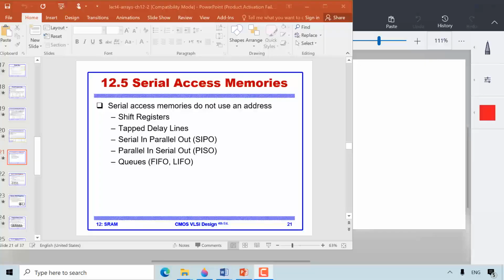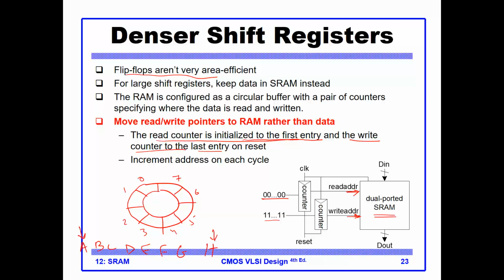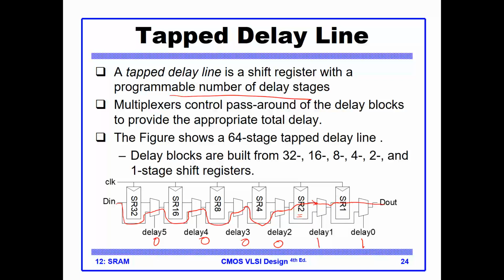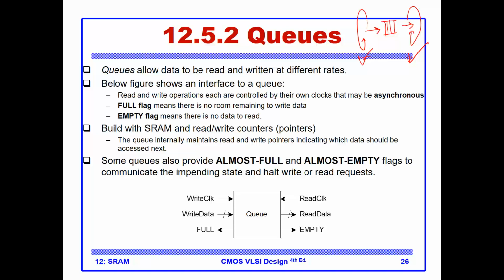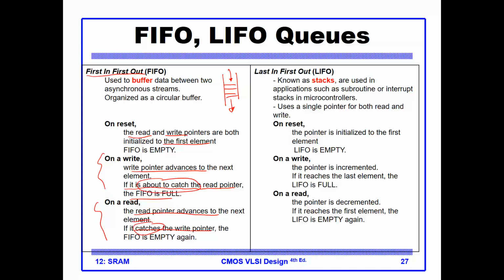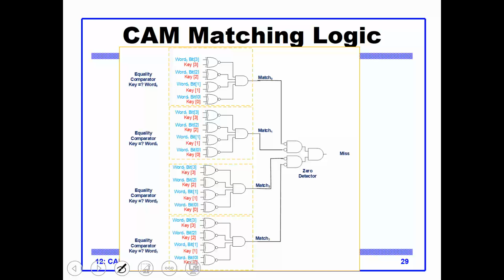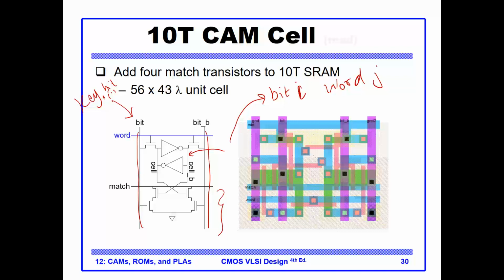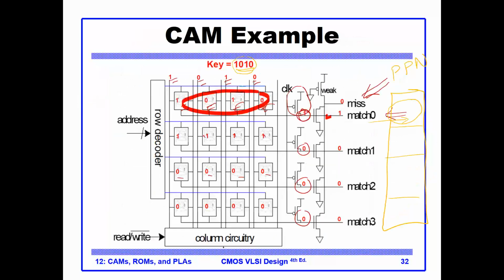VLSI_ lect4-part3_Serial_CAM